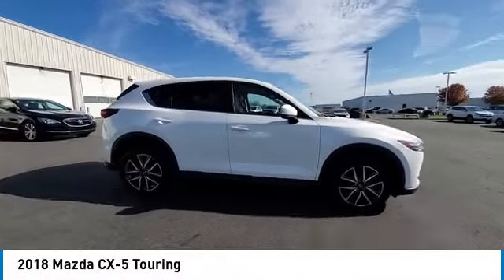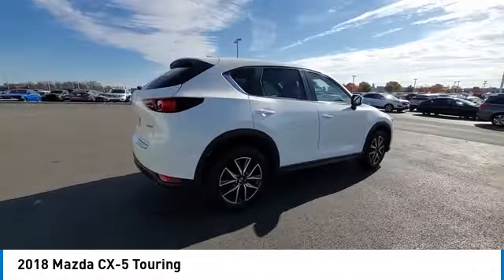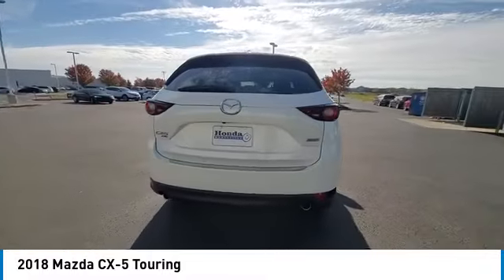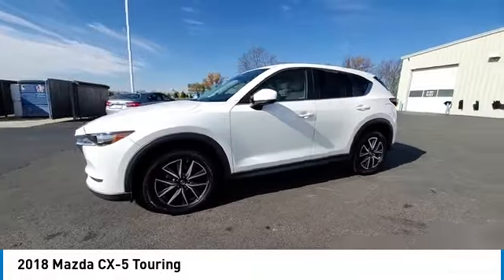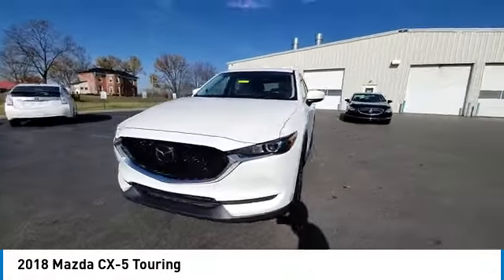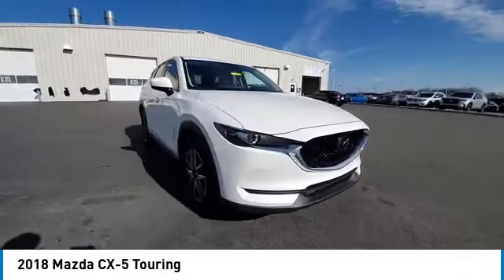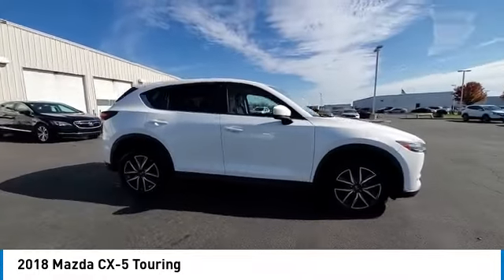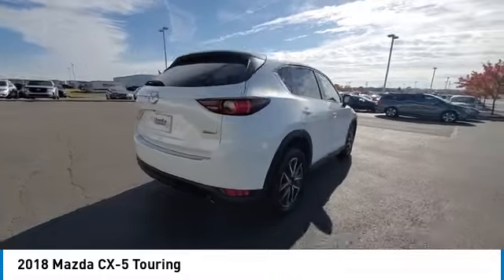2018 Mazda CX-5 Marysville, Dublin, Delaware, Worthington, Marion, OH J0417231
Snowflake White Pearl Mica Used 2018 Mazda CX-5 available in Marysville, Ohio at
2018 MAZDA CX-5 Marysville, OH
Stock# J0417231

Honda Marysville
640 colemans Crossing Blvd

CARFAX VERIFIED 1 OWNER!! *DESIRABLE FEATURES:* 1-OWNER, NAVIGATION, BACKUP CAMERA, HEATED SEATING, BLUETOOTH, AWD, ALLOY-WHEELS, LANE-DEPARTURE WARNING, TECHNOLOGY PKG, BLIND SPOT MONITOR, REMOTE ENTRY, MULTI-ZONE AC.

*SERVICE & MAINTENANCE COMPLETED:* Stock# J0417231 FEATURES NO LESS THAN $130 IN PREVENTATIVE MAINTENANCE & SAFETY EQUIPMENT UPGRADES. Specifically this Honda Marysville 2018 Mazda CX-5 reconditioning process Included: Performed complete used car vehicle inspection!

Of all the used cars for sale in Ohio this all wheel drive 2018 Mazda CX-5 Touring features an impressive regular unleaded i-4 2.5 l/152 Engine with a Snowflake White Pearl Mica Exterior with a Silk Beige Synthetic Leather Interior. With only 71,542 miles this 2018 Mazda CX-5 is your best buy in Columbus, OH.

*TECHNOLOGY FEATURES:* This 2018 Mazda CX-5 represents one of many of Honda Marysville used vehicles for sale in Columbus, OH and includes: Multi-zone Climate Control, GPS System, Keyless Entry, Keyless Start, Steering Wheel Audio Controls, Steering Wheel Controls, Steering Wheel Cruise Control, Auxiliary Audio Input, Anti Theft System, Outside Temperature Gauge, Adaptive Cruise Control, MP3 Compatible Radio, HD Radio, AM/FM Stereo, Bluetooth Connection

*STOCK# J0417231* Honda Marysville has this 2018 Mazda CX-5 Touring ready for a quick sale today. Don't forget Honda Marysville will buy or trade for your car, truck, SUV, van, motorcycle and/or ATV!

Honda Marysville of Marysville, Dublin, Urbana, Lima, Delaware, Marion, OH. You can also visit us at, 640 Coleman's Blvd. Marysville OH, 43040 to check it out in person!

*MECHANICAL FEATURES:* Scores 30.0 Highway MPG and 24.0 City MPG! This Mazda CX-5 comes Factory equipped with an impressive regular unleaded i-4 2.5 l/152 engine, an automatic transmission.

*EXTERIOR OPTIONS:* Whether driving to From New Albany to Westerville, you'll arrive in style with exterior options like: Aluminum Wheels, Alloy Wheels, Color Matched Bumpers, Privacy Glass, Auto Headlamp, Rear Window Wiper, Spoiler / Ground Effects

*Used Cars Columbus Ohio:* with over 449 Honda used cars for sale at our Columbus, OH Honda dealership. Honda Marysville has the used cars Columbus, Ohio shoppers trust for safety, reliability and service. This week you'll select